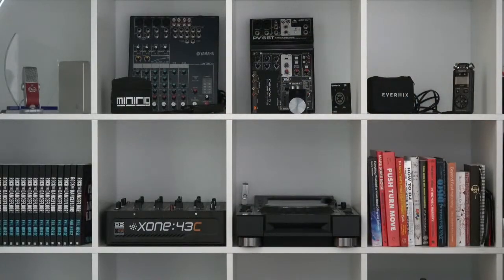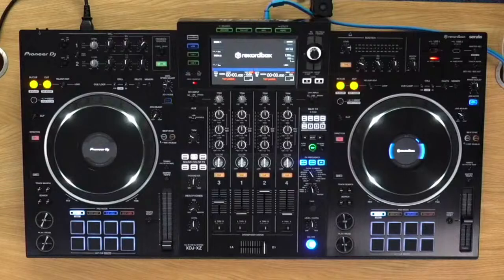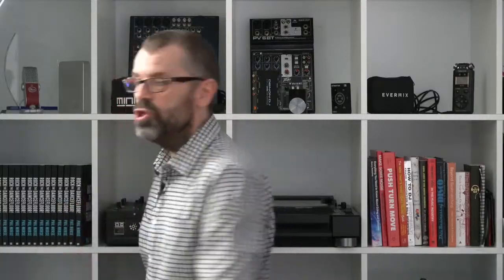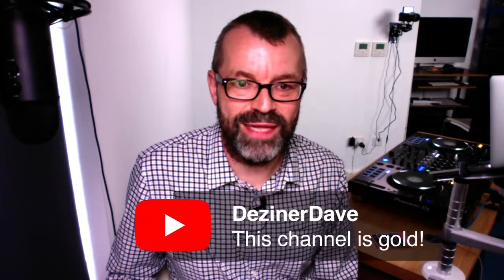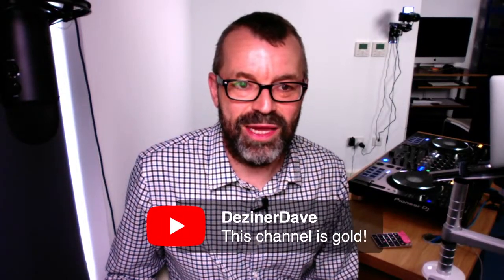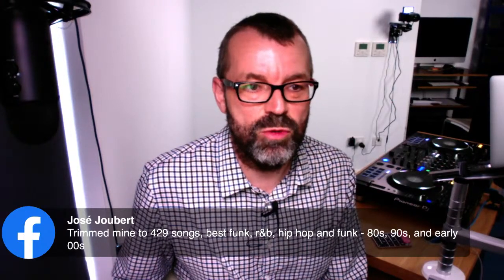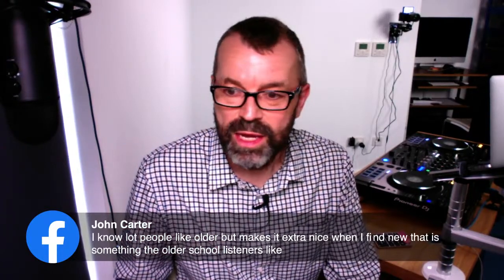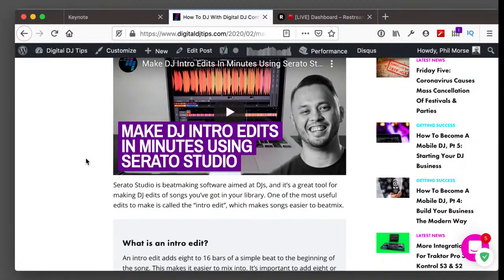7 Ways to Improve Your DJ Music Programming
7 Ways to Improve Your DJ Music Programming

DJ music programming CAN be taught. In this week's Tuesday Tips Live, Phil Morse has 7 ways for you to improve your music selection, so tune in!